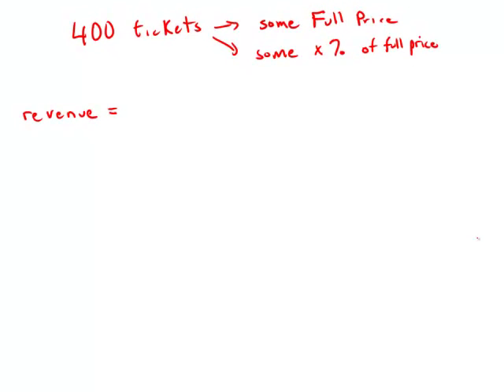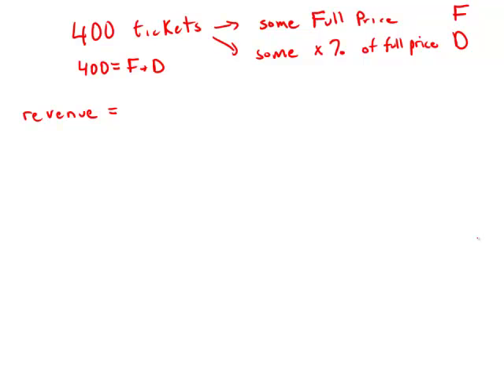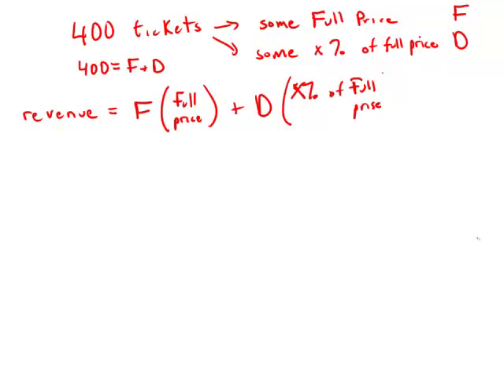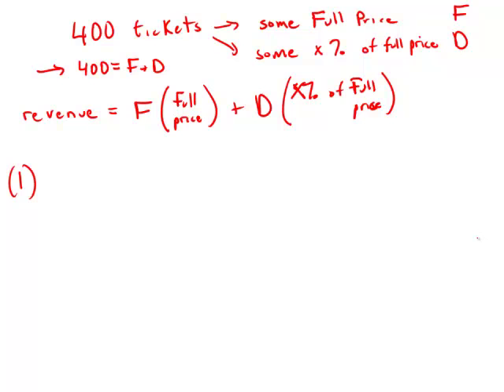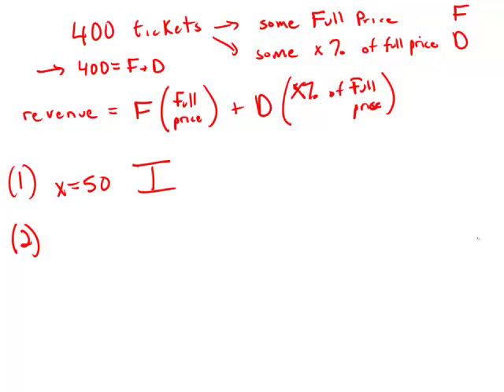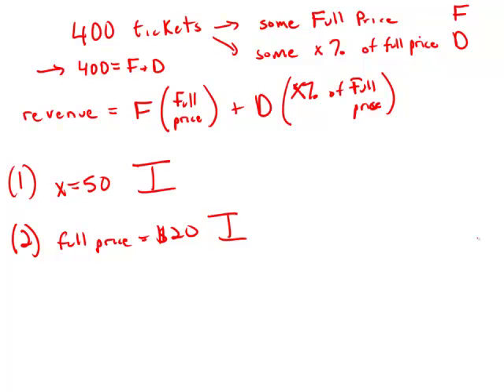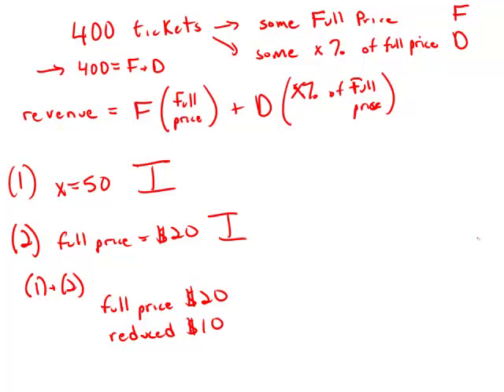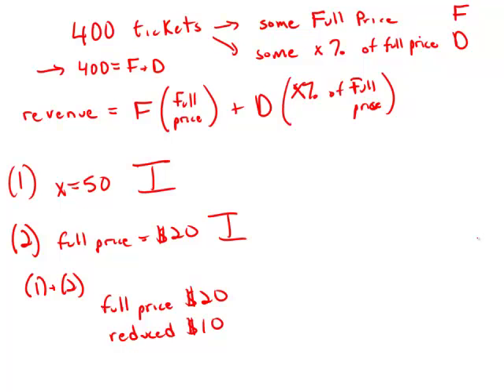GMAT Official Guide 12: Data Sufficiency 138